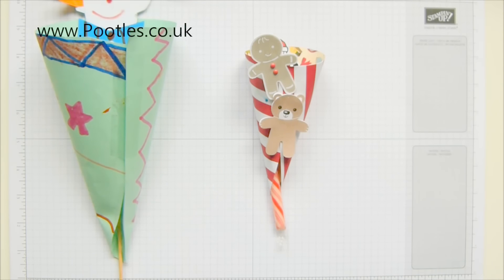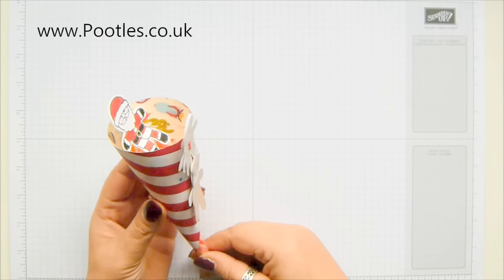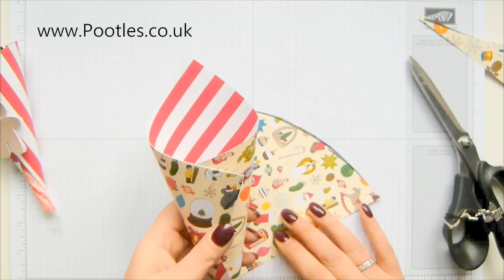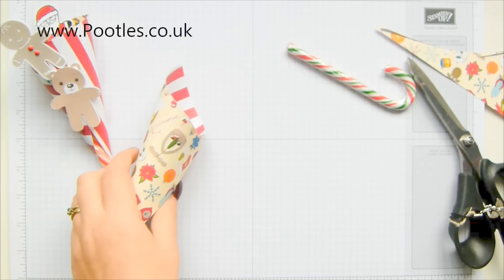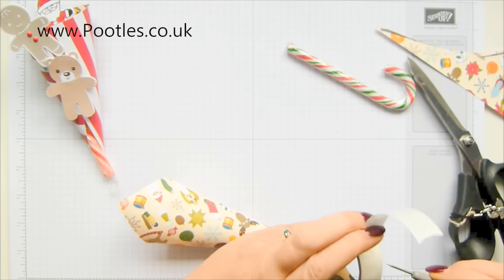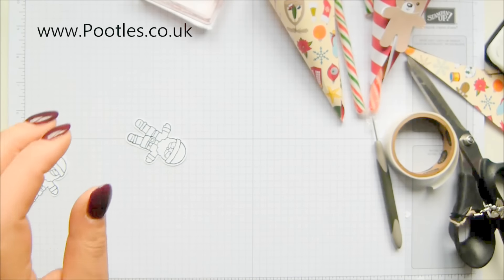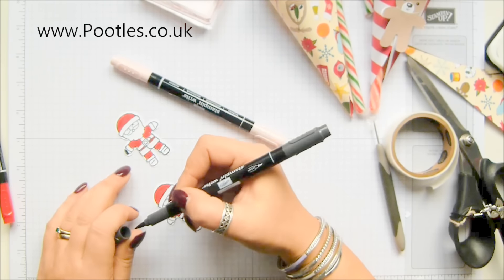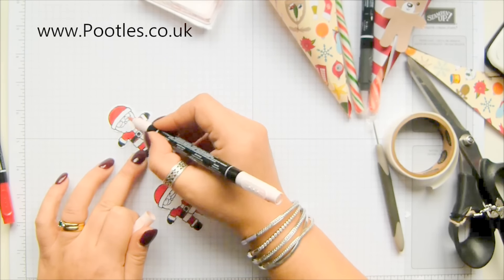Pootles Advent Countdown 2017 #23 Oliver's Candy Cane Pop Up Gift